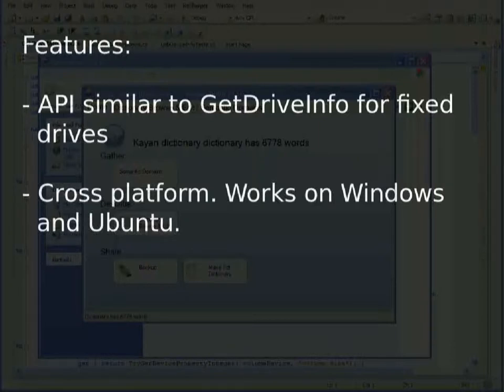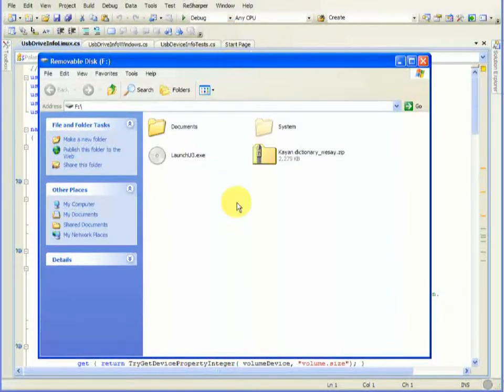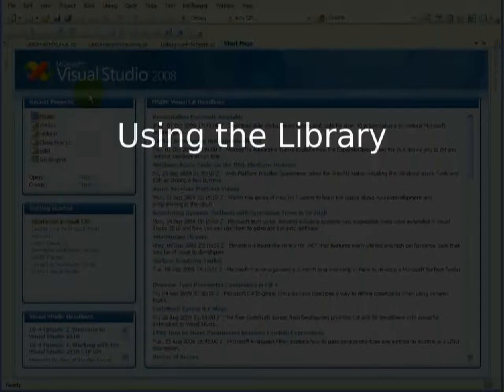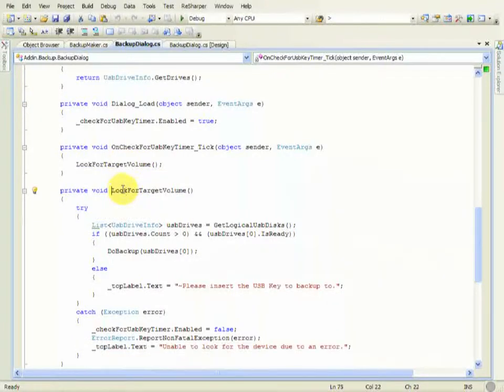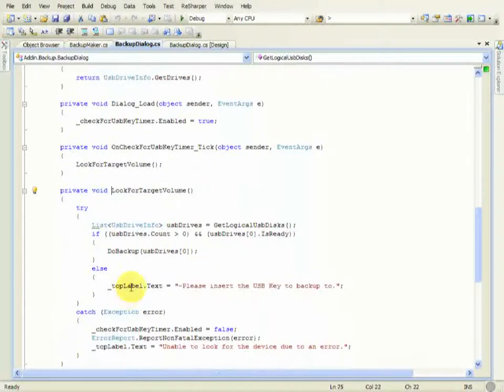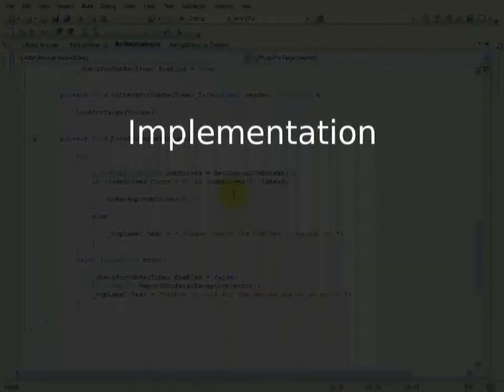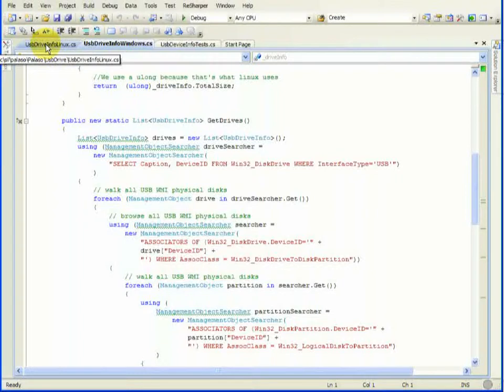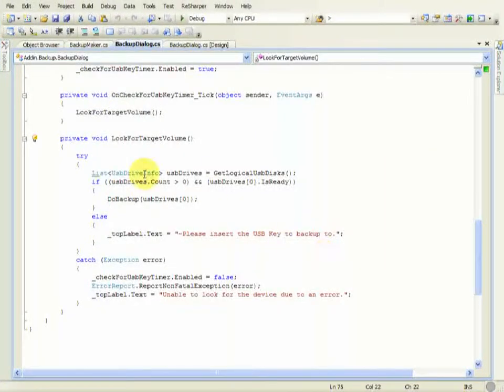Palaso Library - USBDriveInfo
An overview of the USBDriveInfo section of the Palaso Library.